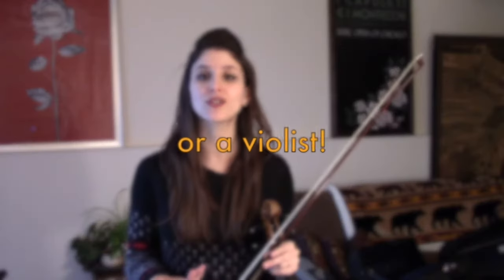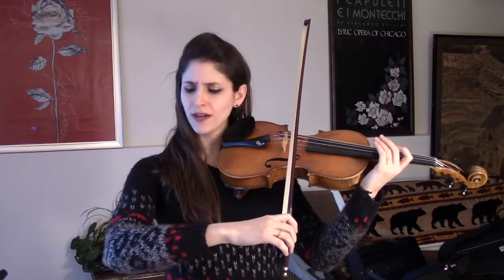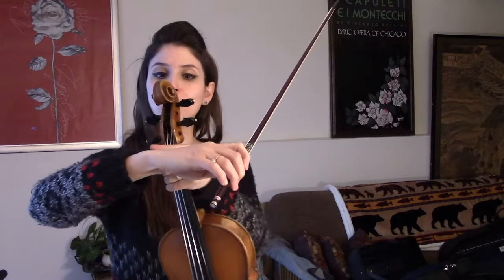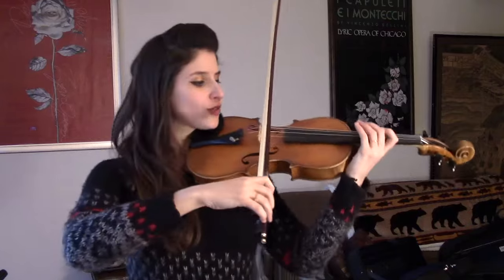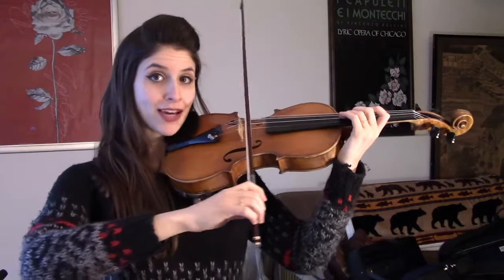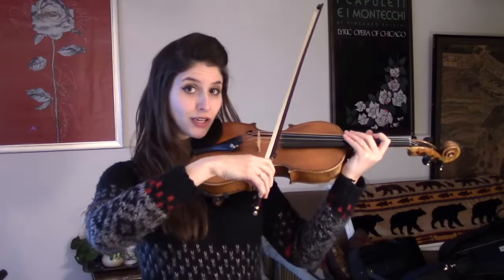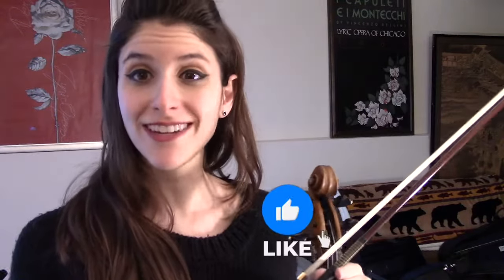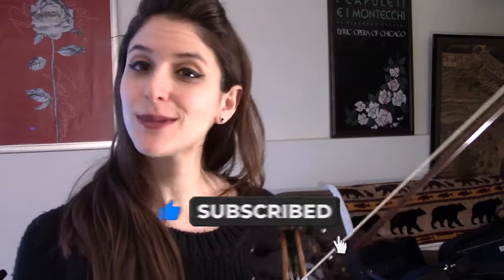Violin bow hold: secret to instantly release tension SO EASY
Violin Bow Hold: the secret to instantly release tension -- SO EASY!!

Scratchy sound? Stiff bow changes? Is your teacher constantly telling you to relax your bow hand? But how?? This unbelievably simple trick will INSTANTLY release tension in your bow hand, you won’t believe how simple it is! Take a look and listen as Sabrina walks you through it. This trick is a go-to in high-stress/nerve-wracking situations for advanced players and also a wonderful lesson for beginner violinists.

ATLYS, world-traveling string quartet, is a proud ambassador of Shar (sharmusic.com), as a member of their Young Strings of America roster.

Enjoyed the music featured in this video? download and stream it